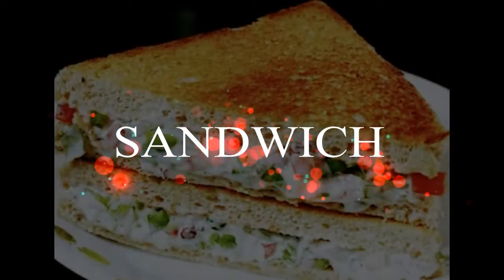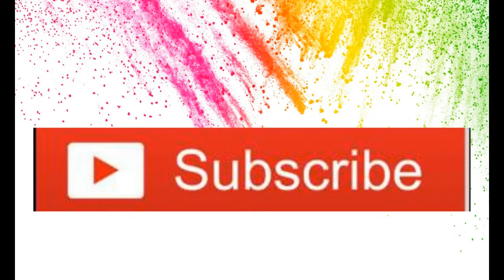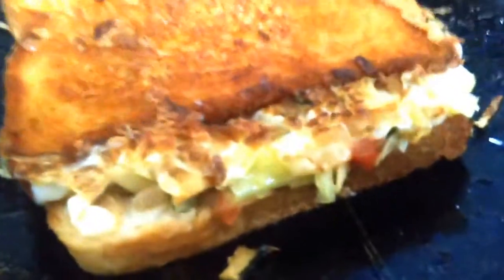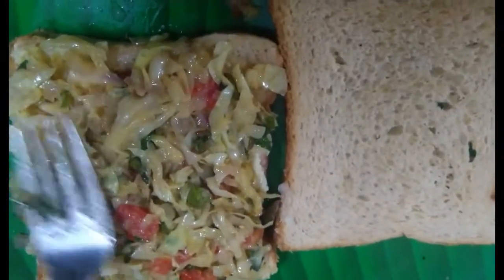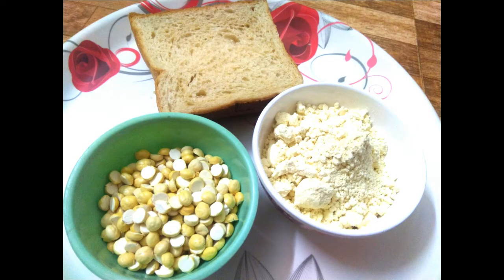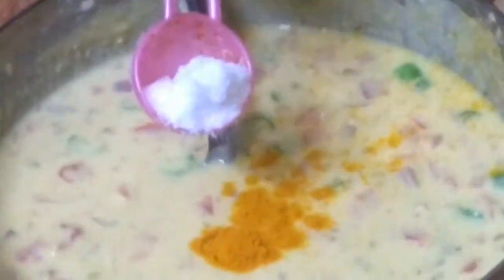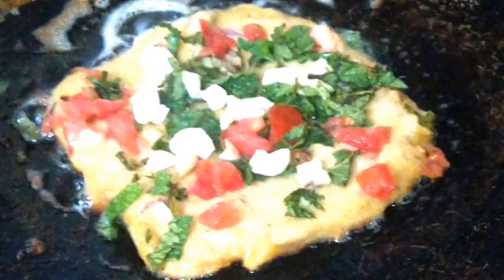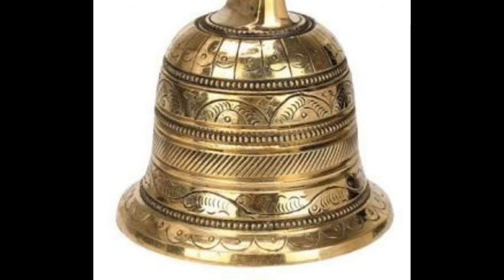Grilled Sandwich recipe I Dosa Sandwich I Sandwich recipe in Tamil I Grilled Garlic cheese sandwich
Hi Friends,

This video Grilled Sandwich recipe I Dosa Sandwich I Sandwich recipe in Tamil I Grilled Garlic cheese sandwich.

If you find Grilled Sandwich recipe I Dosa Sandwich I Sandwich recipe in Tamil I Grilled Garlic cheese sandwich  please share it with your loved ones.